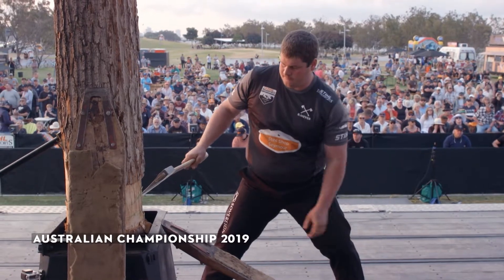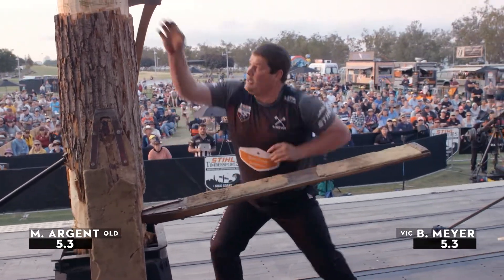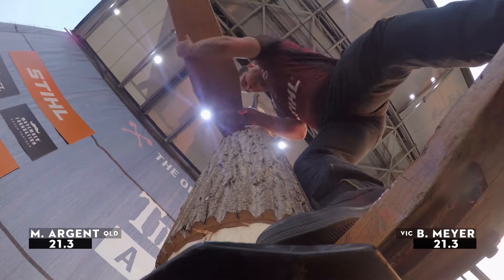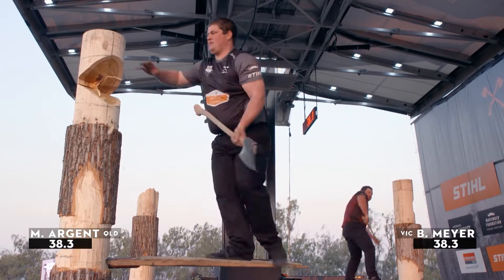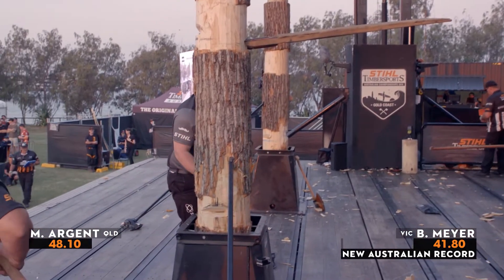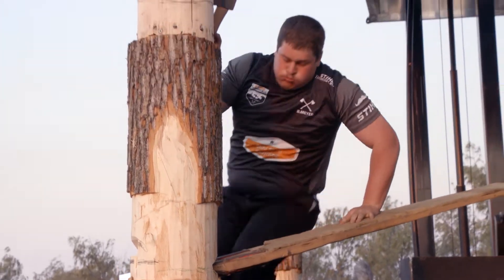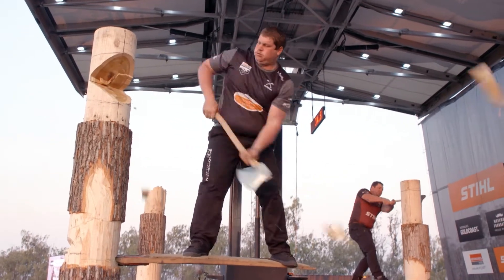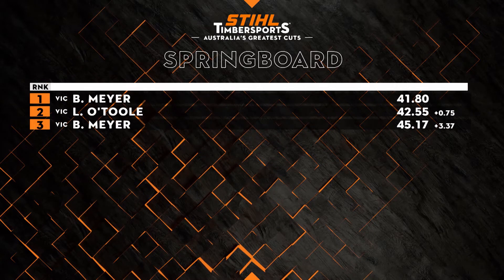The Springboard - Position 1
Brayden Meyer (VIC) claims the top spot with 41.80 and adds to his growing tally of holding top positions and some of Australia's Greatest Cuts.